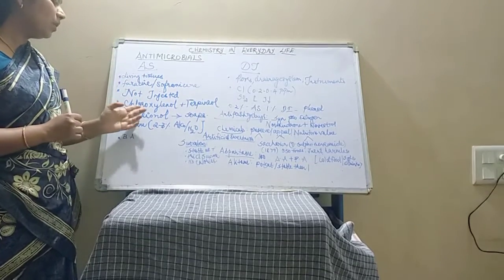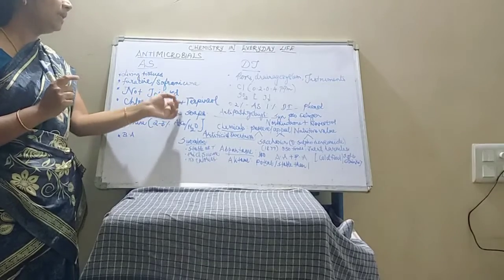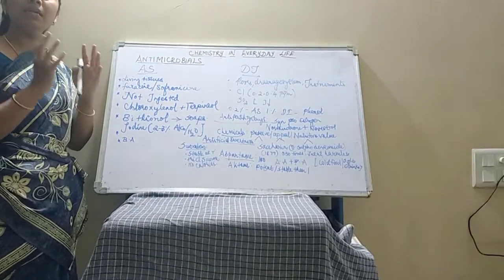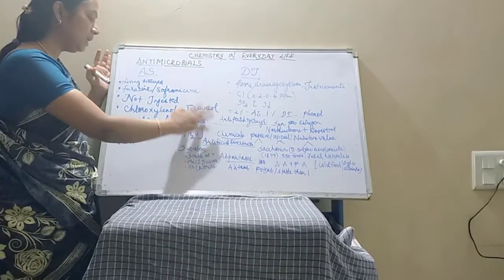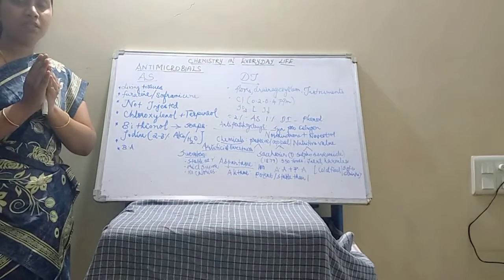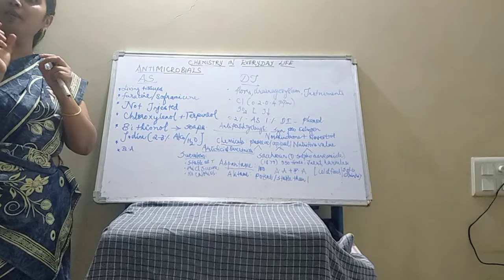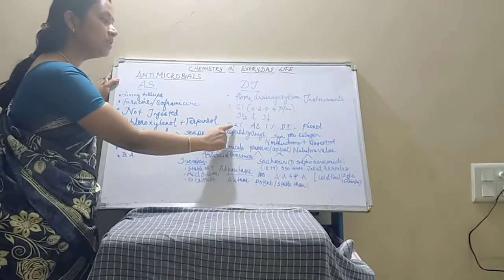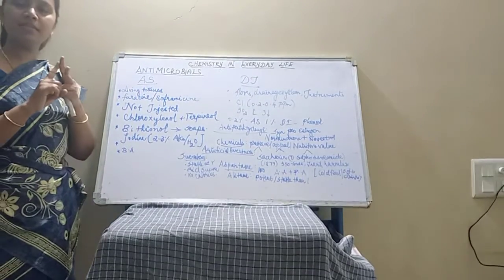Chemistry in every day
Antiseptic, disinfectant.food